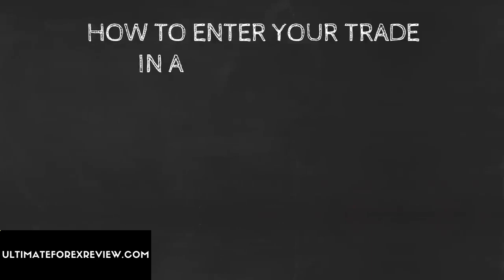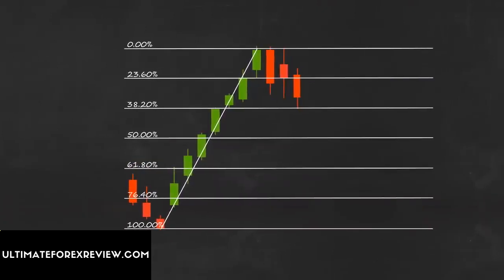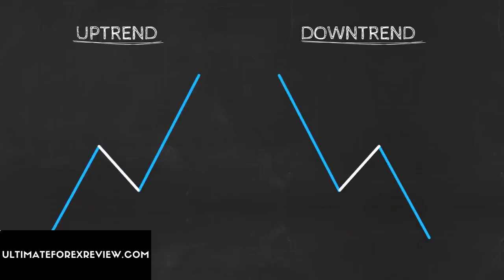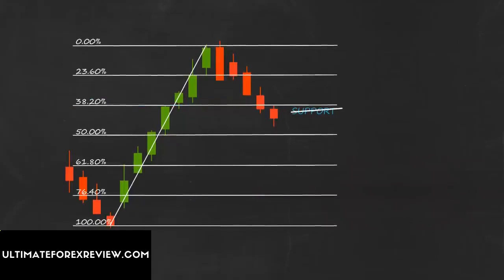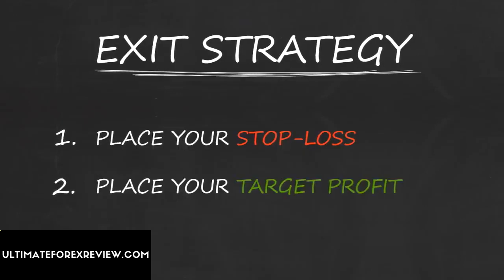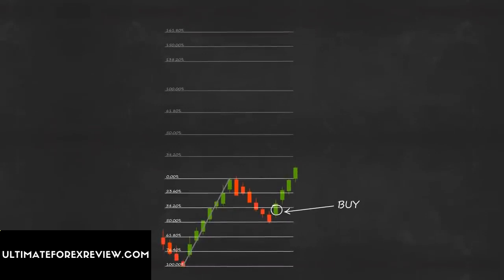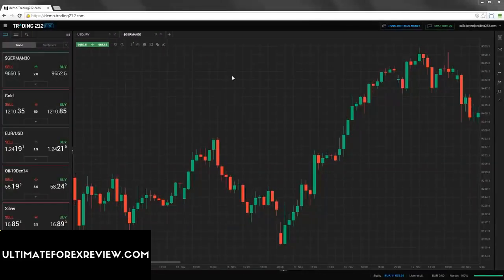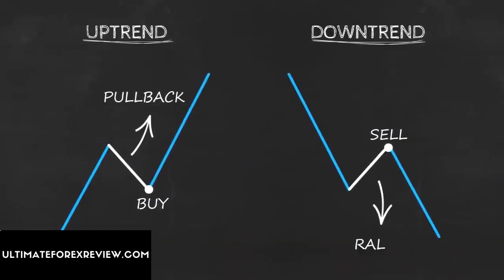Como negociar retrações de Fibonacci